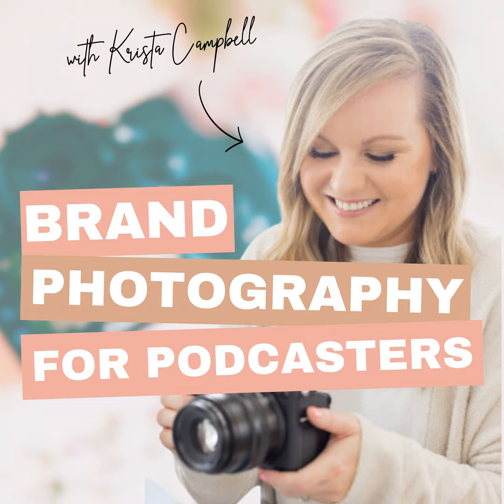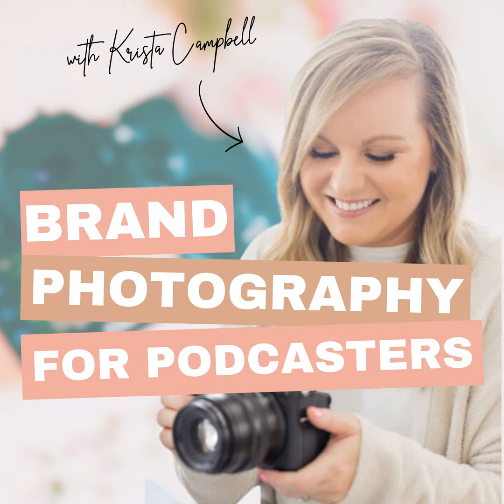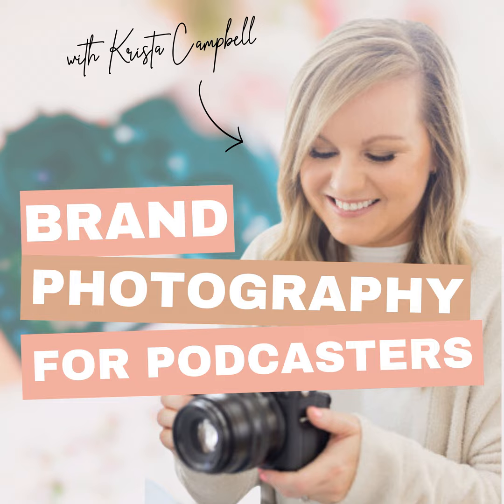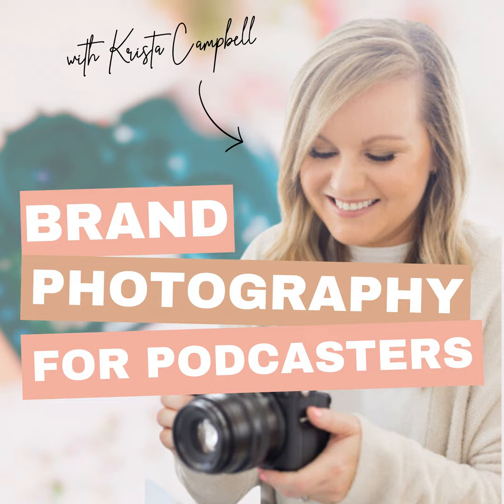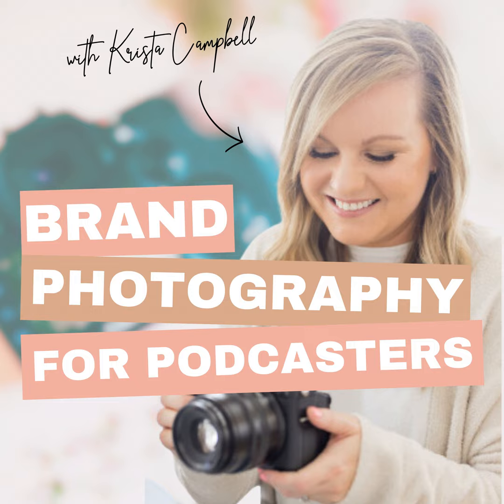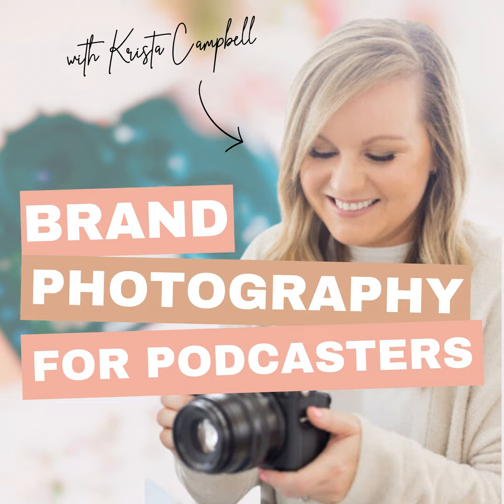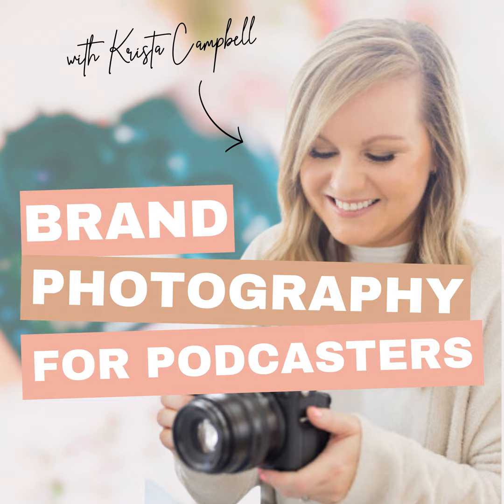Ep 68: Building a Strong Visual Identity for Your Podcast with Krista Campbell from She Calls Her...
How much thought have you put into the picture you have on your podcast artwork?

Or the images of yourself that you use to promote your podcast?

In this episode, I'm joined by Krista Campbell, a wedding and brand photographer who also hosts her own podcast: She Calls Her Shots.

We look at how brand photography bridges the gap between online presence and audience connection, going beyond traditional headshots.

Krista gives amazing photography tips for capturing the atmosphere, brand colors, and how props can help your listeners envision themselves working with you.

Learn why planning for a branding session is crucial and how to align your photographs with your podcast's brand for maximum impact. Lighting is highlighted as a key element in creating the desired audience connection.

Join us for these rarely talked about podcasting tips and find out how to find a specialized brand photographer, evoke the right feeling in your audience, and unleash the power of visuals in promoting your podcast.

Highlights:

  •  Importance of brand photography for podcasters
  •  Bridging the gap between online presence and connection with audience
  •  Beyond traditional headshots - capturing atmosphere, brand colors, and props
  •  Planning for a branding session
  •  Aligning photographs with podcast brand
  •  Considering how you want listeners to feel and brainstorming ideas
  •  Importance of lighting in creating a connection with audience
  •  Finding a brand photographer who specializes in brand photography
  •  Googling 'brand photographers' to find local professionals
  •  Finding someone who can evoke a certain feeling and help with planning
  •  Misconceptions around branding photography
  •  Building a strong visual identity and connecting with a target audience
  •  Finding a photographer who makes you feel comfortable and helps with posing and positioning
  •  Conveying emotion and understanding the target audience in branding shoot planning

Timestamps:

  •  [00:00:00] Intro
  •  [00:01:05] Defining Brand Photography
  •  [00:05:10] How to prepare for a branding session and get the photographs that you want
  •  [00:09:02] Tips for finding a brand photographer
  •  [00:11:03] The Importance of Branding Photography

Guest bio:

  •  Krista Marie is a photographer, podcast host and business coach for women creatives & small business owners. She is the host of the She Calls Her Shots Podcast, a show dedicated to creative business owners. She helps them in creating a mindset focused around success & implementing the simple, effective strategies they need to grow a sustainable, thriving business! She spent 12+ years building a photography business from the ground up, relocating from Florida to California, while also working a full-time job. She built up her photography brand to include weddings, engagement sessions, personal branding sessions, and more.